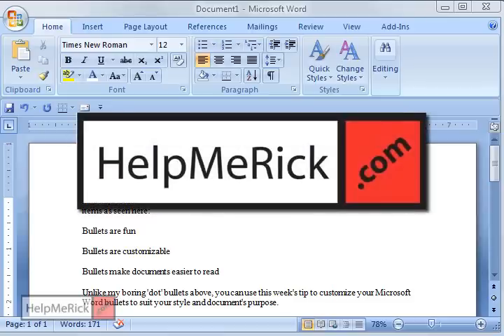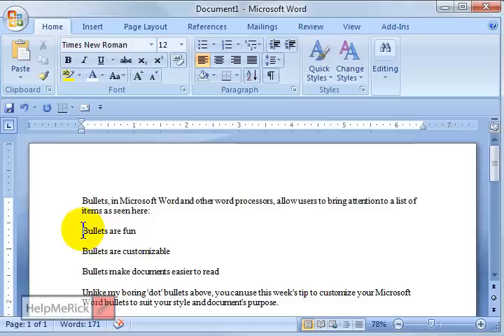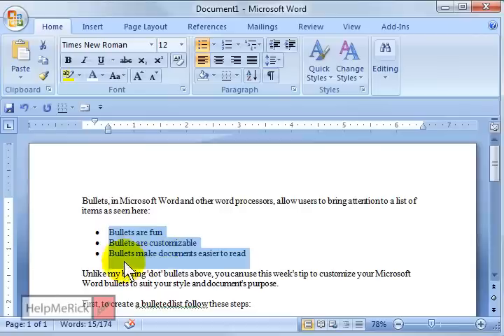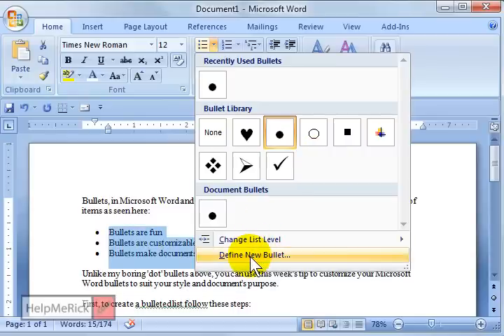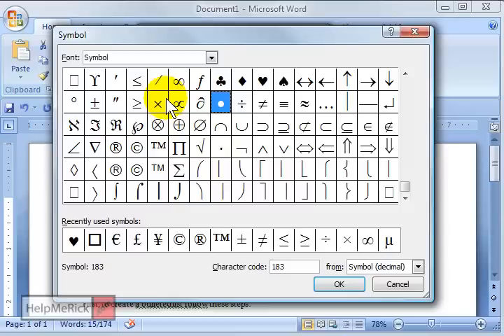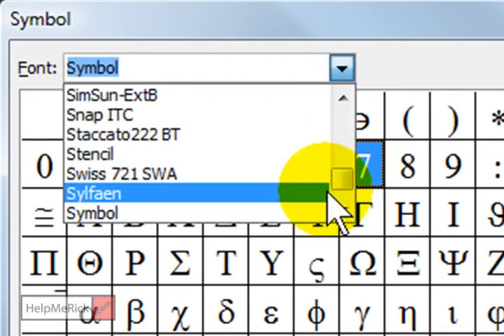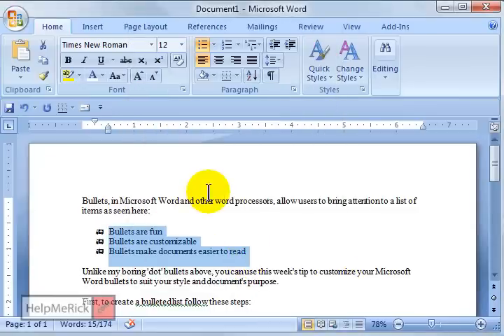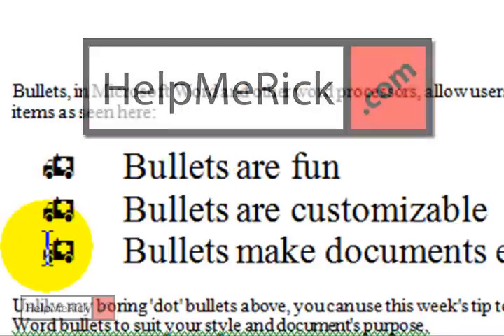Create and customize a bulleted list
Word processing 101...how to create and customize bullets in Microsoft Word and other word processors